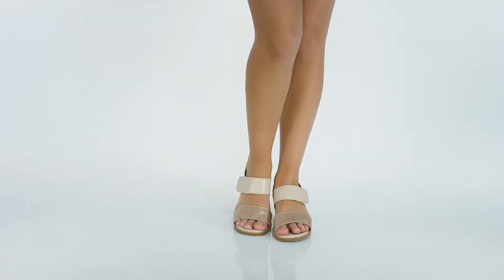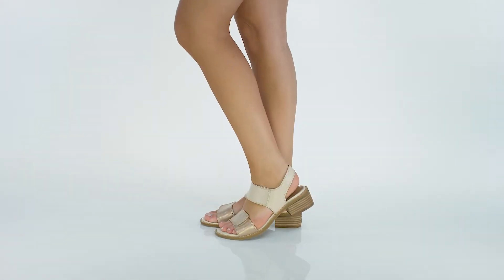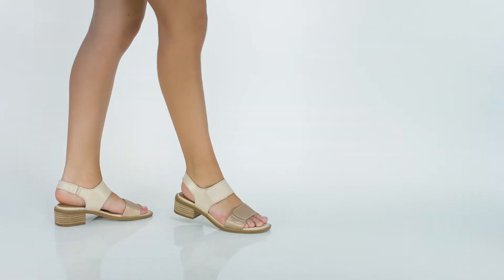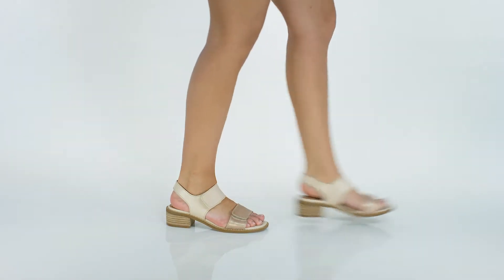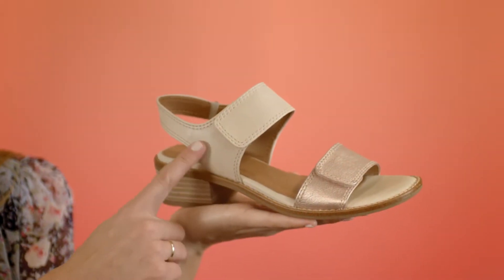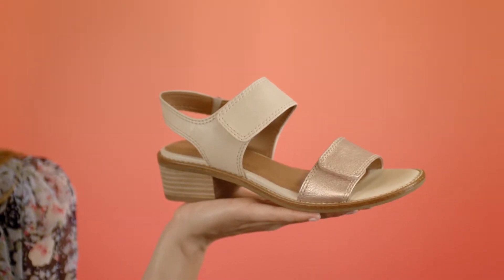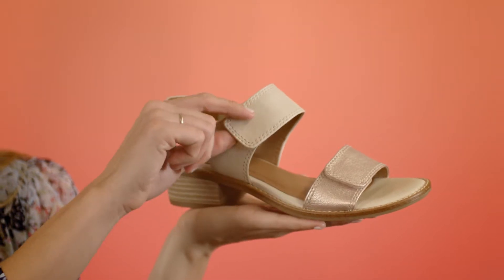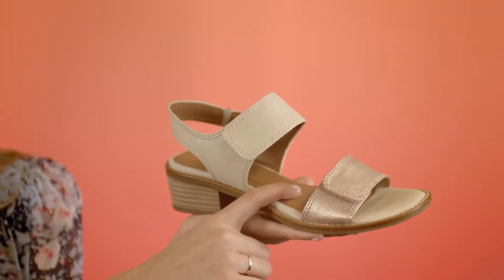Comfortiva Baja Product Video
Sometimes all you need in a chic simplistic sandal, and the Baja is it!
The Baja comes in 4 colors with two neutral tones and two color-blocked styles that pair earth tones with subtle metallics.
Because we know comfort is just as important as style, the Baja has fully adjustable straps and our exclusive pillowtop memory foam foot bed.
Perfect for your next vacation, the meeting your girlfriends or running around town, the Baja is a must have style!